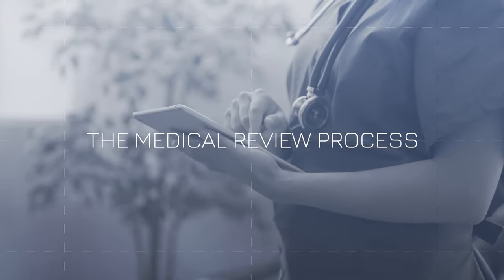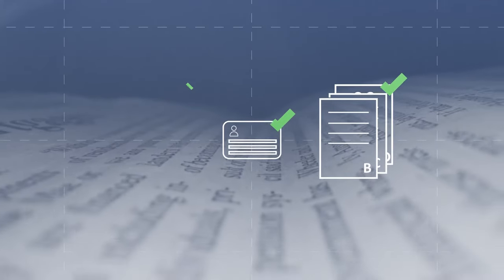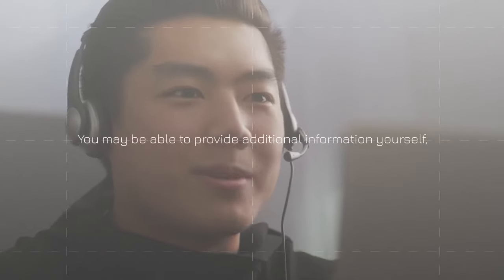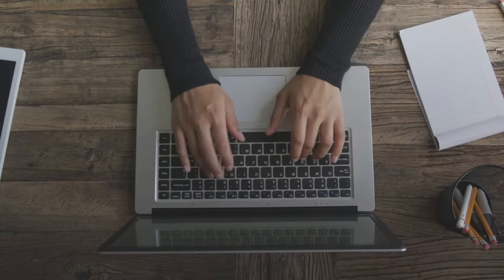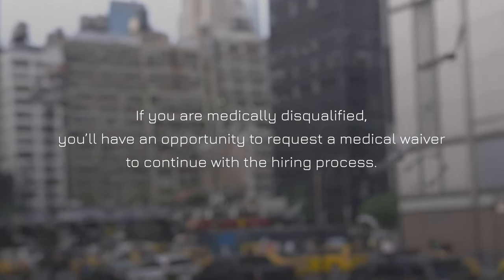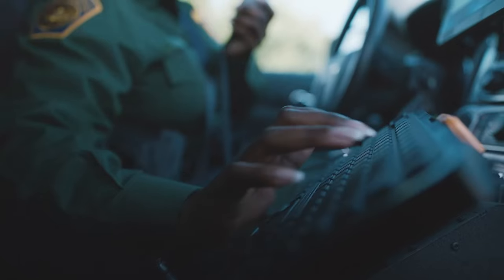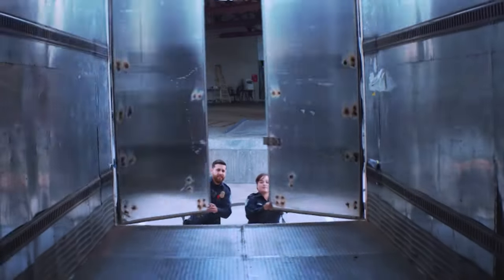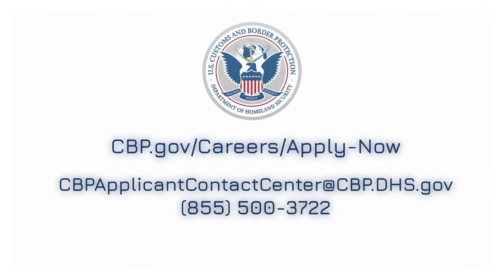Medical Exam | CBP Hiring Process Deep Dive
To succeed as a Border Patrol Agent, CBP Officer, or Air and Marine Agent, you need to be able to perform a full range of duties under unpredictable and sometimes dangerous circumstances. CBP requires a medical exam as part of the pre-employment process to ensure applicants could safely and effectively do this kind of work without putting themselves, their team, or the public, at risk. This video breaks down all the information applicants need to know about the medical review process including the exam, the mental health screening, and the medical waiver.